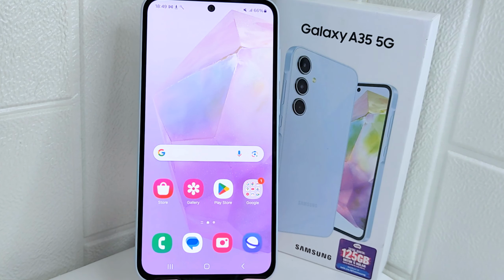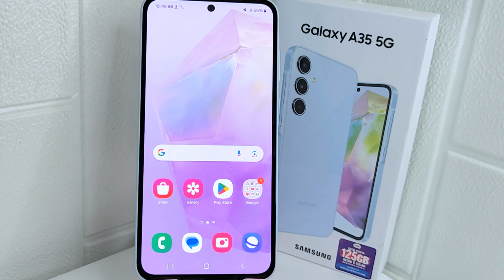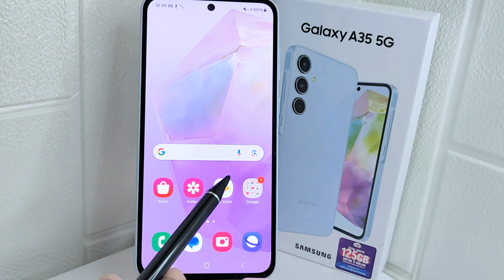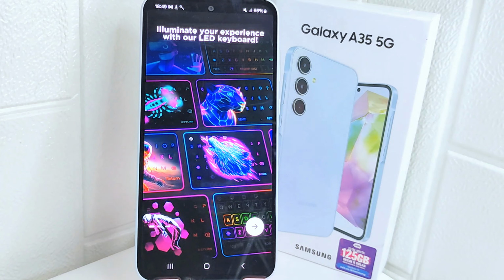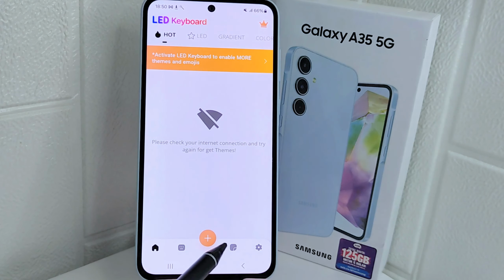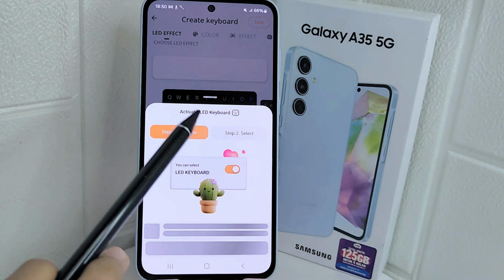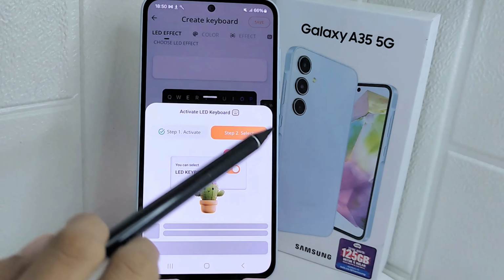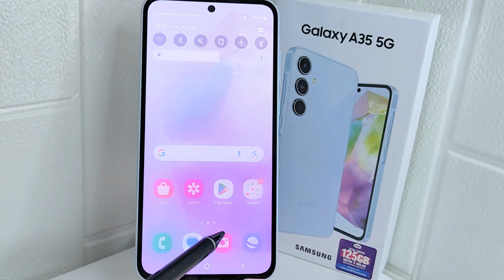Samsung A35 5G | How To Change Keyboard To LED Keyboard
how to change keyboard to led keyboard in samsung a35 5g.

This tutorial deals with search:

how to change keyboard to led keyboard
how to change keyboard to led keyboard in samsung
how to change keyboard to led keyboard samsung a35 5g
samsung a35 5g led keyboard.